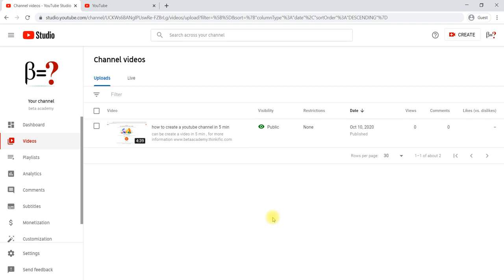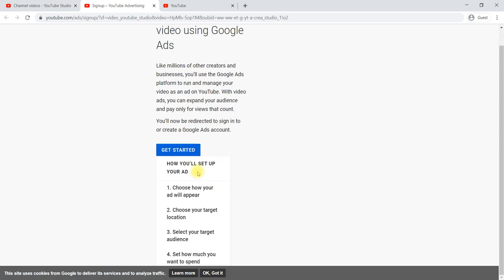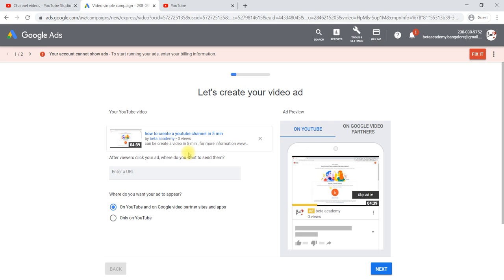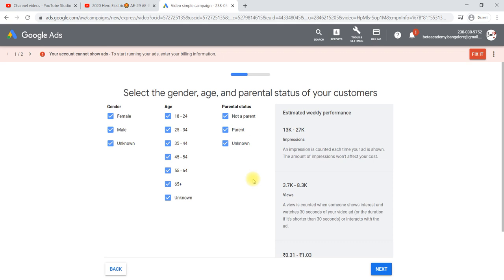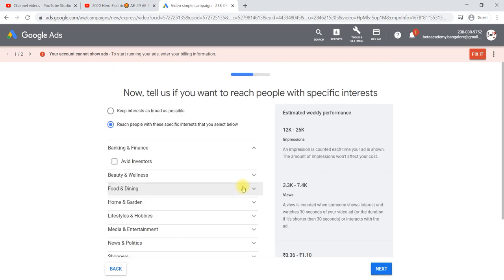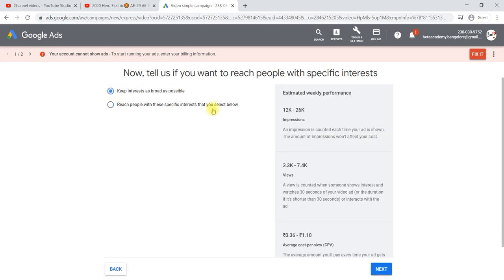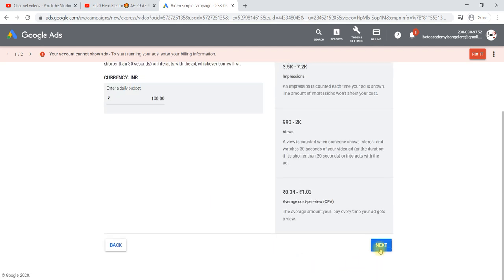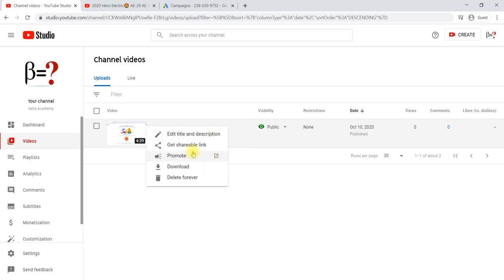YouTube channel for marketing - 7 - YouTube Ad creation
here we explained in detail how to create and manage YouTube for your business.